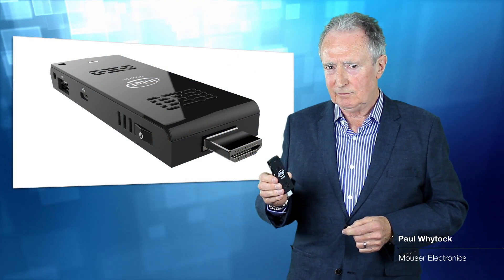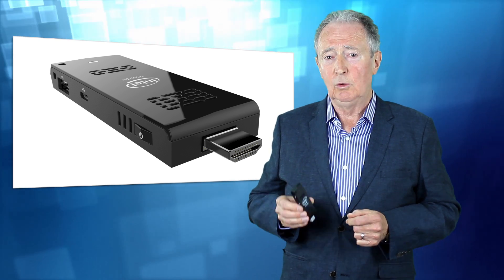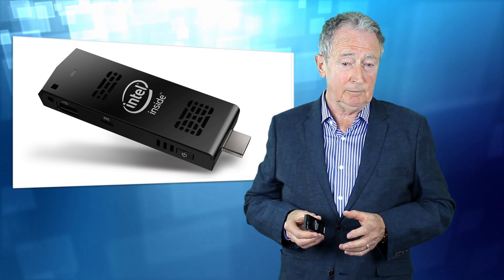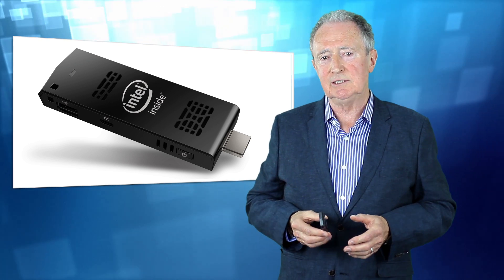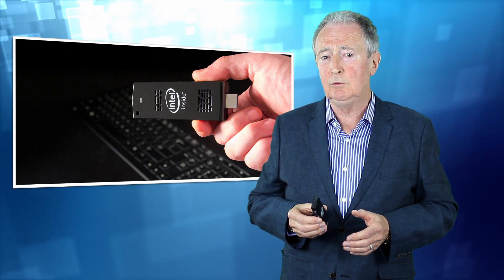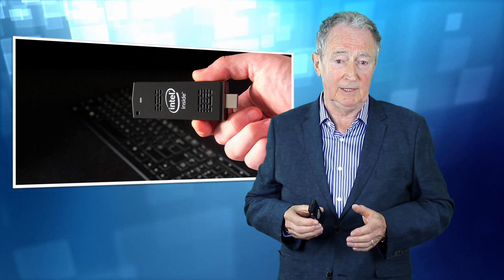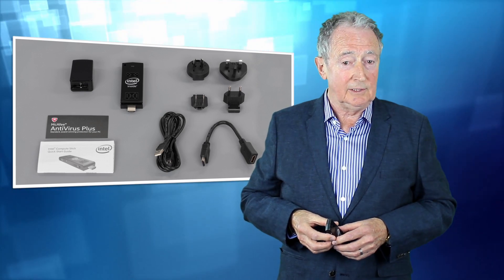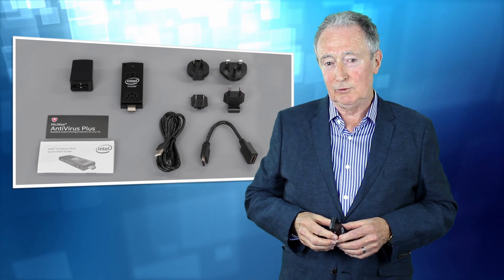Electropages Tech News - Intel Compute Stick Overview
Intel® Compute Stick is a new generation compute-on-a-stick device that's ready-to-go out-of-the-box and offers the performance, quality, and value you expect from Intel. Pre-installed with Windows 8.1 or Linux you get a complete experience on an ultra-small, power-efficient device.

The device is just four inches long, yet packs the power and reliability of a quad-core Intel Atom™ processor. It includes built-in wireless connectivity, on-board storage, and a micro SD card slot for additional storage. This device enables you to transform any HDMI display (TV/Monitors) into a fully functional computer. The device is versatile for usages across PC-like embedded, business, and consumer segments.